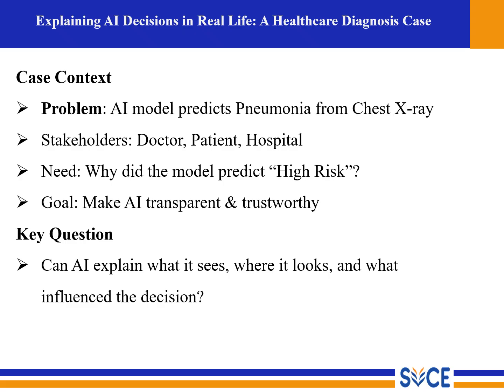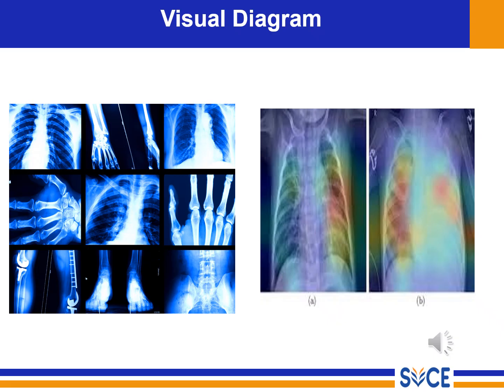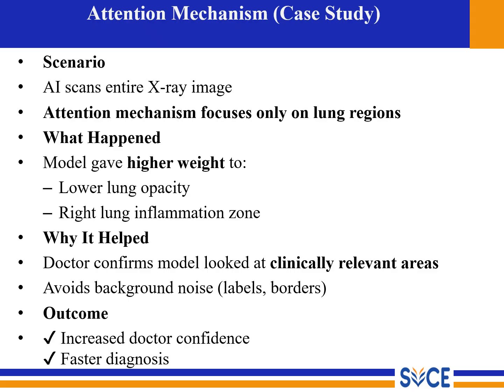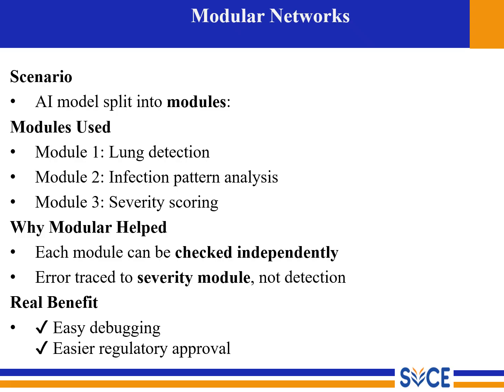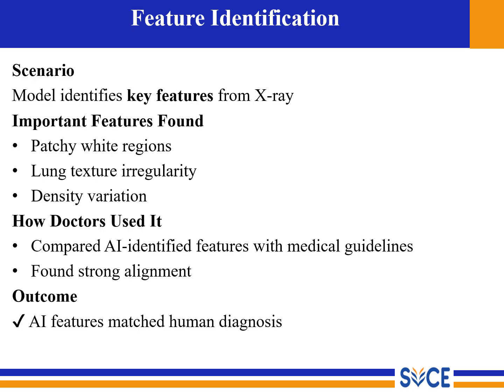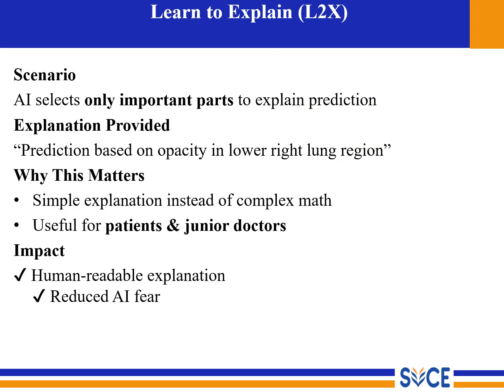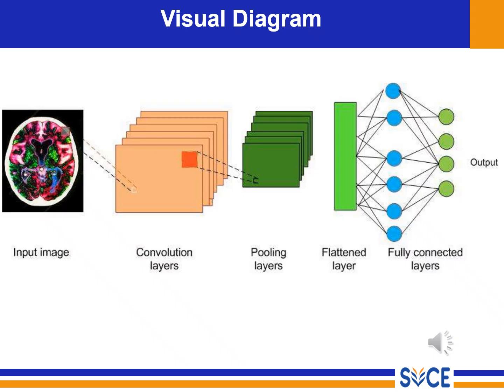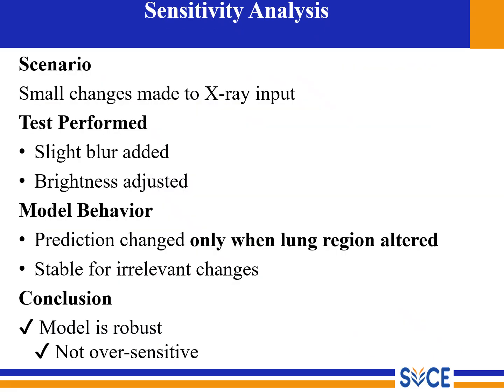CS22037 U4 6 Case Study